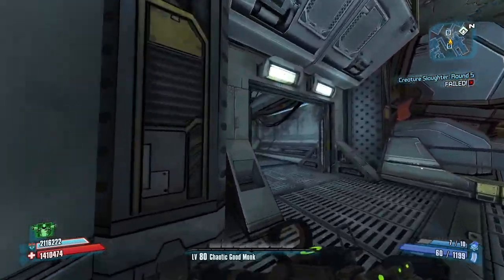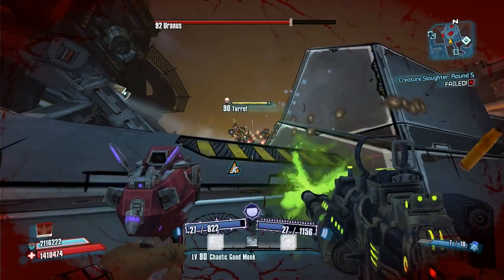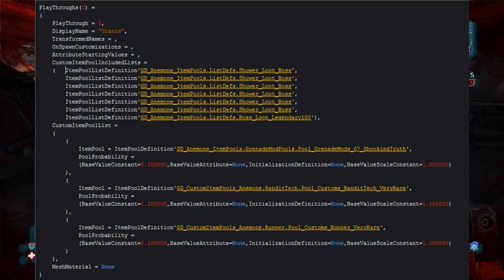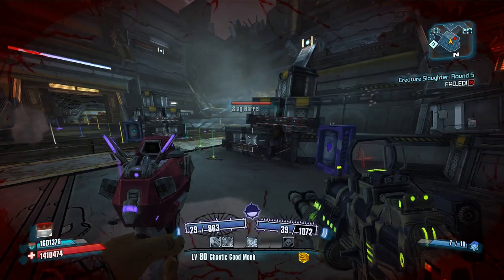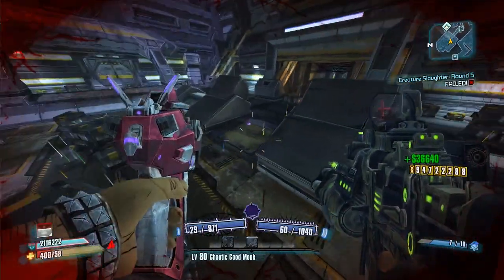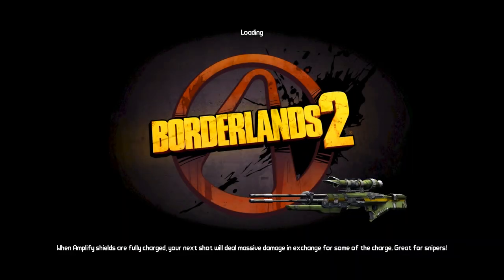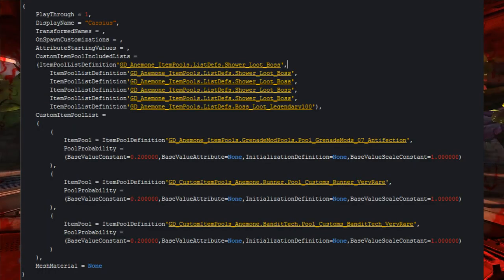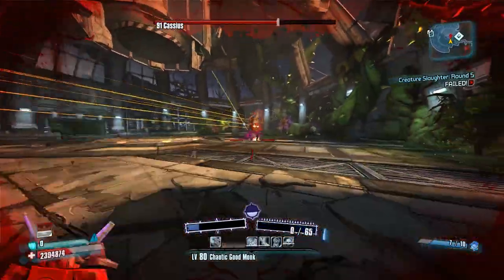In-Depth Look into Uranus/Cassius' Loot Pools & Drops!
Here's my resources so you guys can also do it yourself. Make sure you have console enabled and hex edited and be in the area that the enemies are located in.

Do the following commands:
"obj dump GD_Anemone_Population_Loader.Balance.Unique.PawnBalance_Uranus"

"obj dump GD_Anemone_Pop_Cassius.PawnBalance_Anemone_Cassius"

"obj dump GD_Anemone_ItemPools.ListDefs.Shower_Loot_Boss"

Then you should have the same results that you see in the screen. Might look less colorful as I pasted the results in BLCMM to look nicer, but this is what I used to get this information.